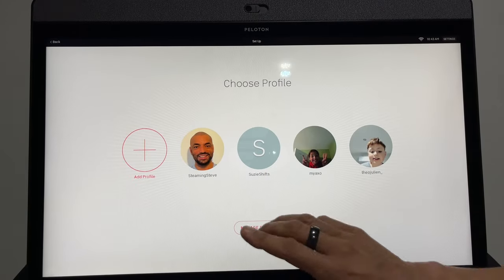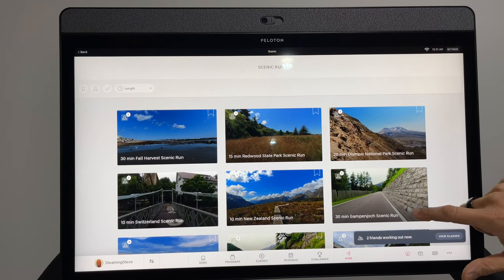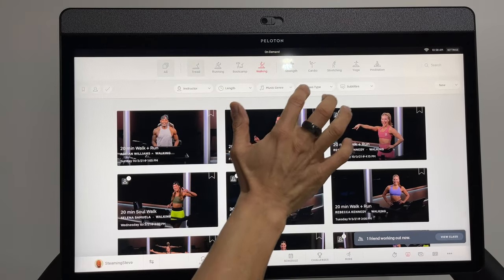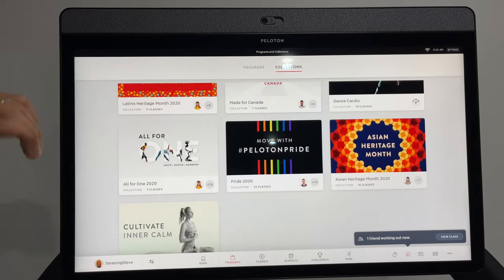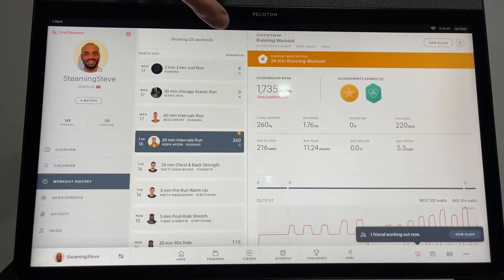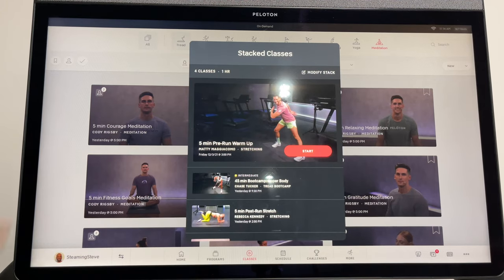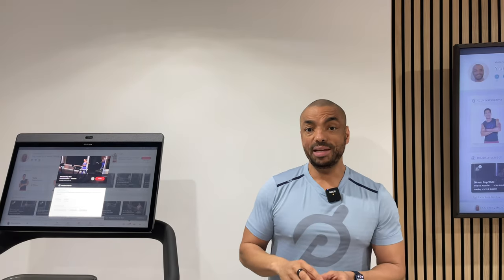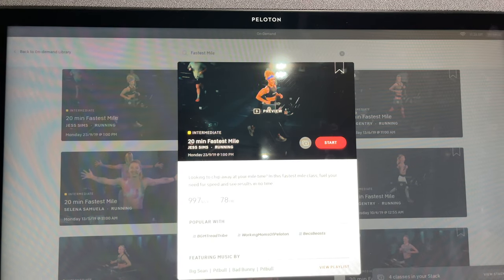NEW PELOTON TREAD OWNERS: Screen tutorial, tips and getting started | WATCH BEFORE RUNNING.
IN THIS VIDEO:
I go through the new Peloton Tread screen to show you:
- Great places to start for new Peloton Tread owners.
-Peloton walks and runs for all fitness levels.
-How to filter Peloton Tread classes by difficulty.
-How to search by music artist or genre.
- How to improve your fastest mile.
PLEASE NOTE: Since filming, The scenic runs have been vastly improved.

Steve